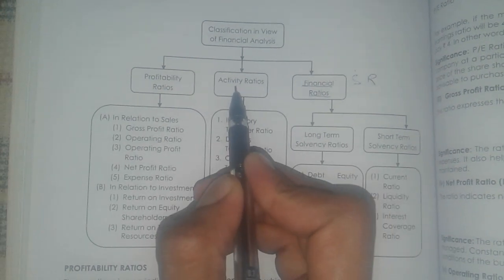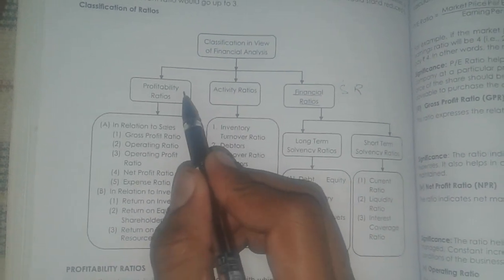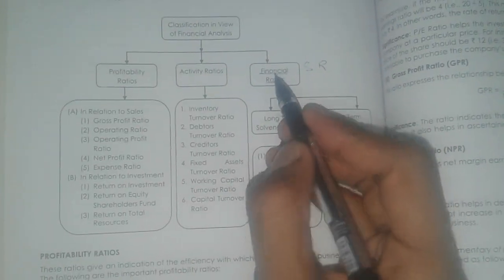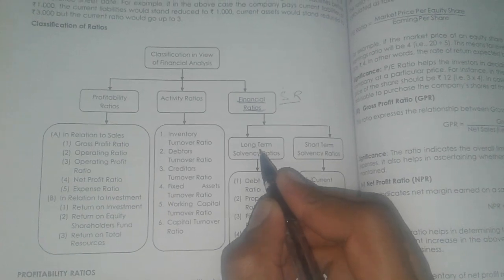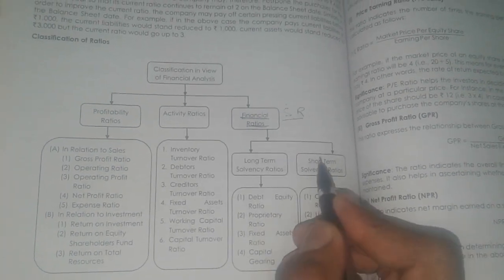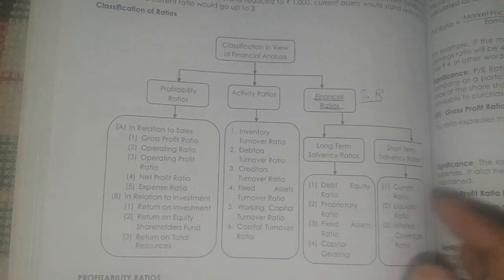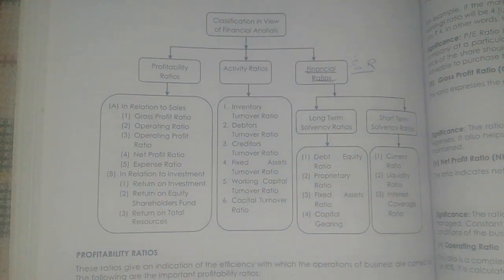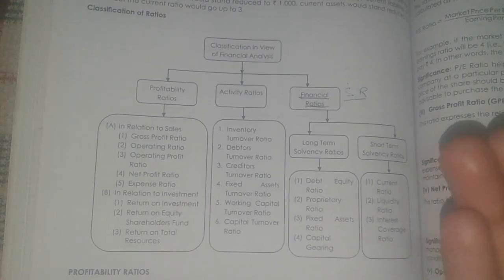Financial Ratios in Financial Management; brief discussion on different types of Ratios.